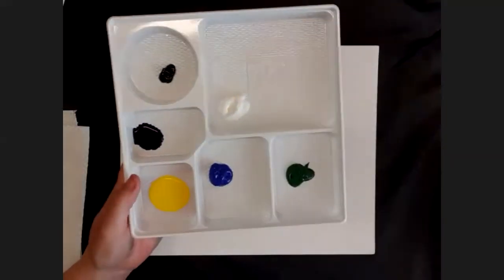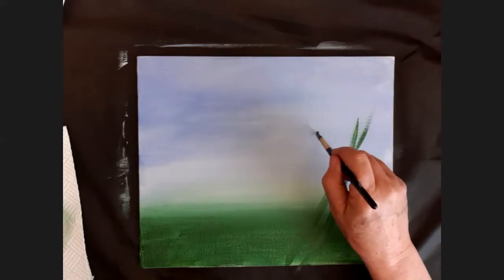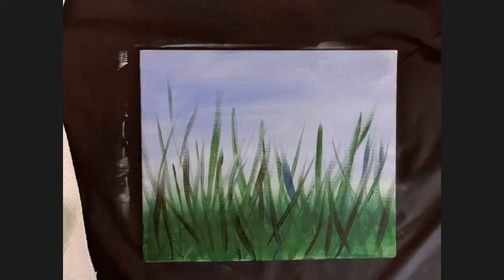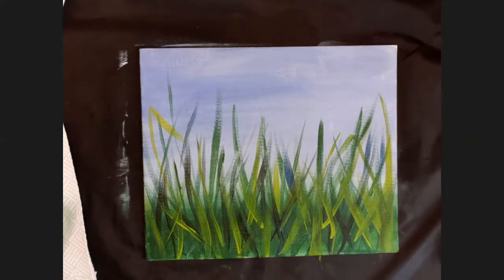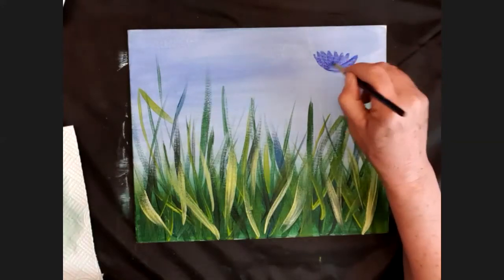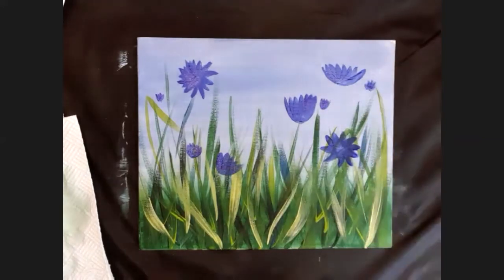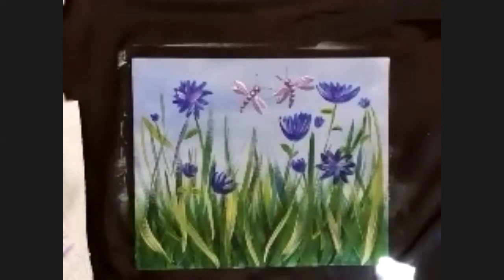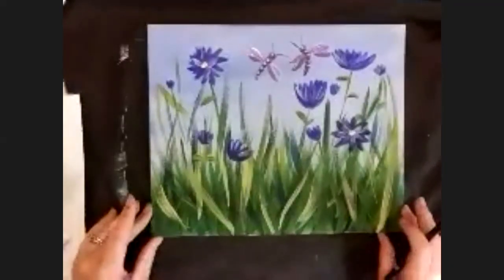Cornflower Garden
Easy acrylic painting for you to do at home in under an hour, Enjoy!